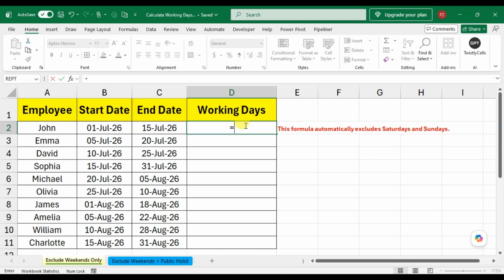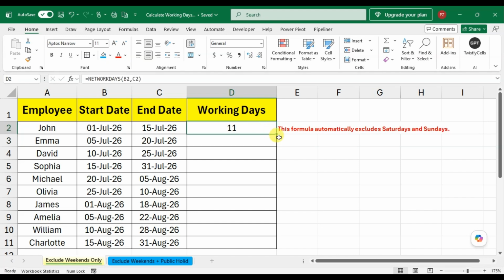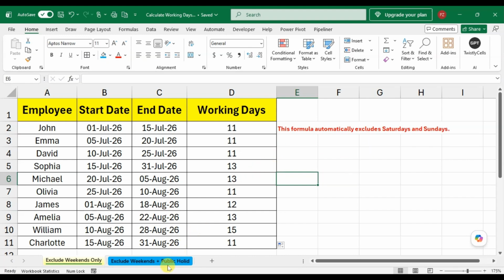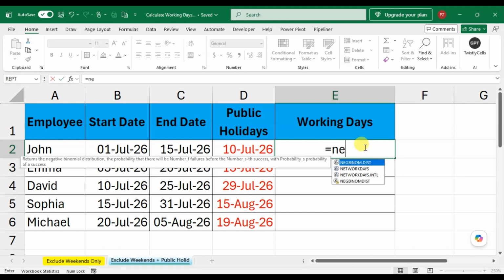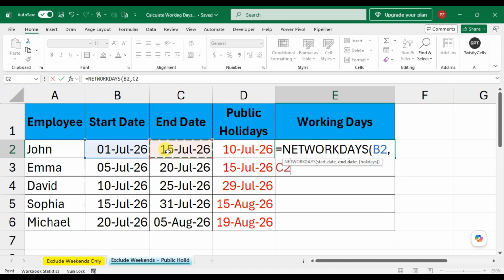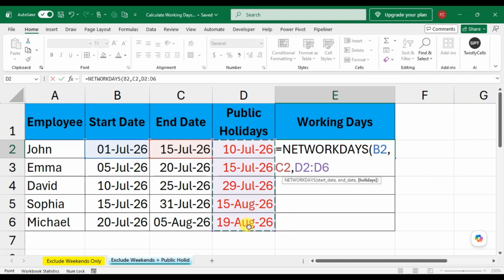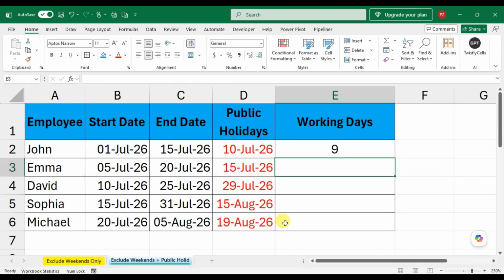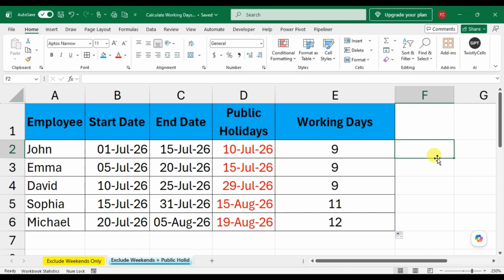How to Calculate Working Days Between Two Dates in Excel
How to calculate working days in Excel. First by excluding weekends only and second by excluding both weekends and public quality. So let's see the first one. So select the sale is equal to type here net work days. Select this function. Select the start date, comma, select the end date, bracket closed and enter.